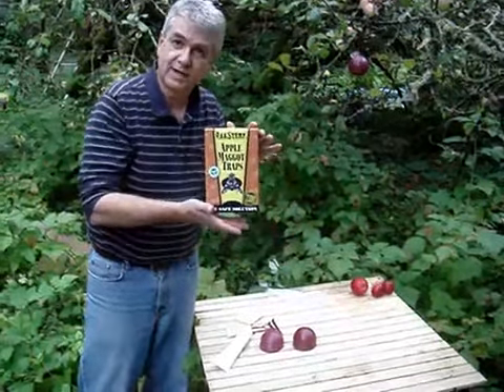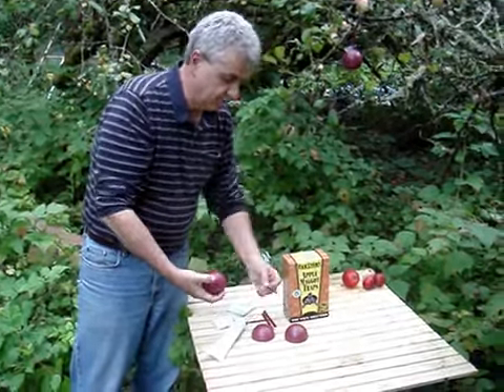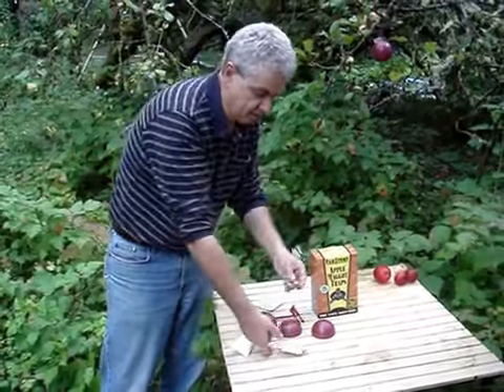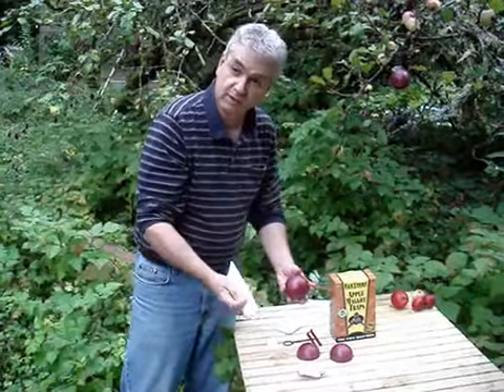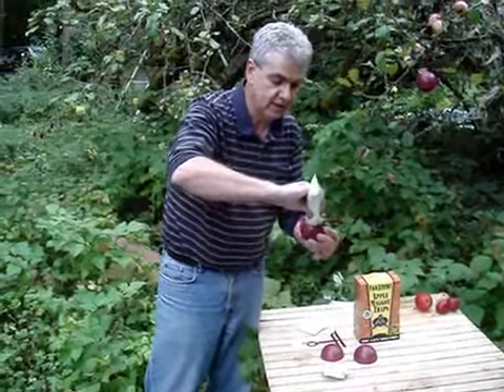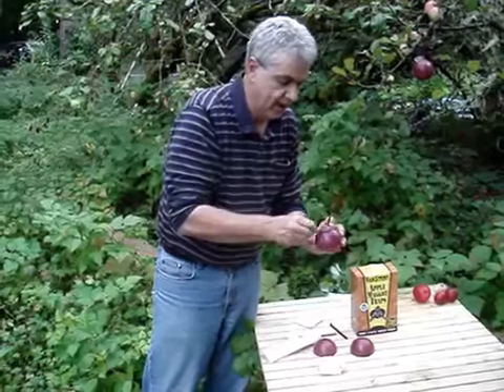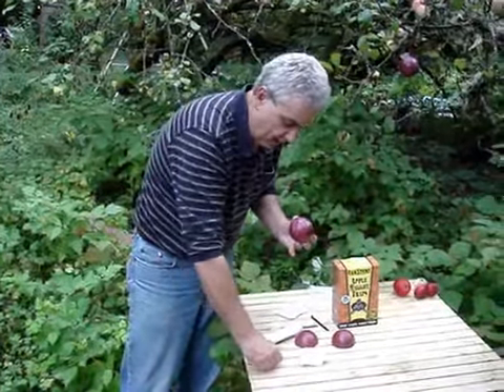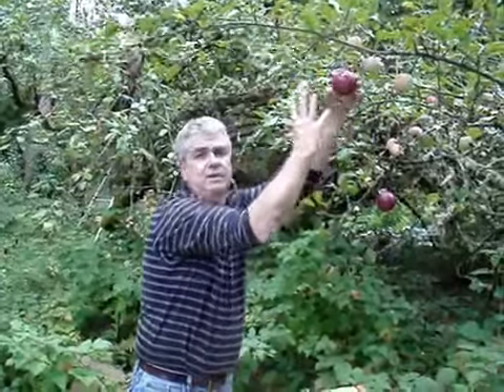IFE4626 FINICON First Response Flohfalle 2/2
Verwenden Sie diese Falle zur Früherkennung von Befall!  Diese haltbare und unauffällige Falle wurde für die Langzeitüberwachung entwickelt und lockt die Bettwanzen mit jedem Köderpaket bis zu 2 Wochen lang an und fängt sie. Die Bettwanzen werden durch die leistungsstarken Köder der Falle auf das Fangkissen gelockt. Dieser Köder imitiert den Geruch ihrer natürlichen Nahrungsquelle. Die Köder- und Fangkissen können zur weiteren Überwachung leicht ausgetauscht werden.